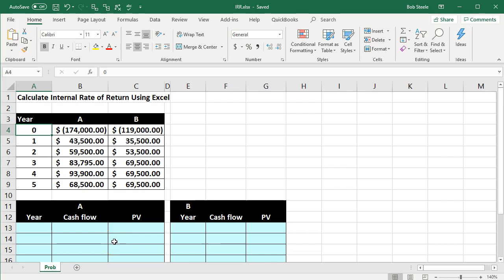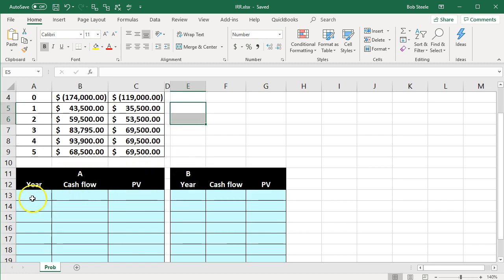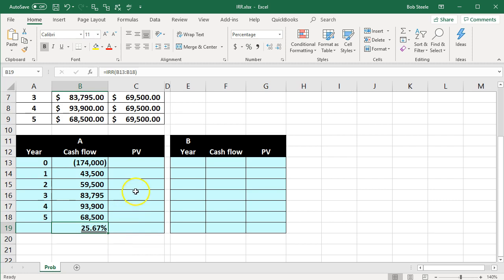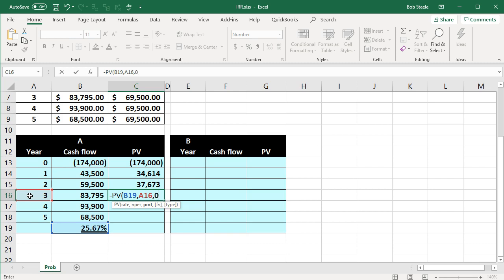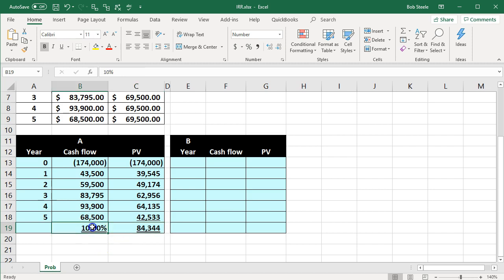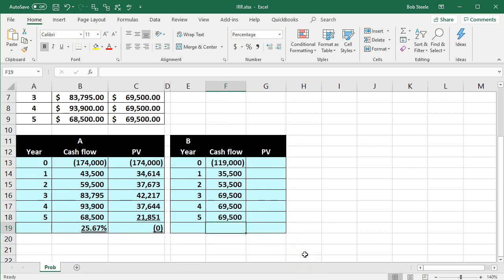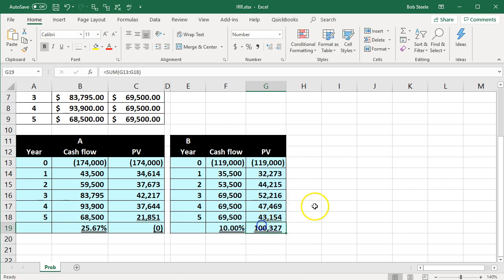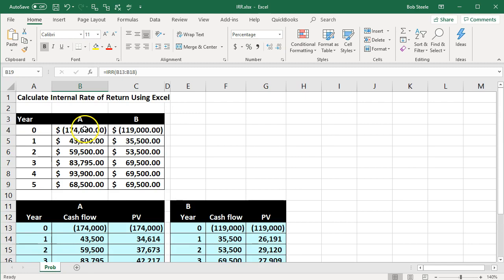Internal Rate of Return (IRR) Excel - Time Value of Money – Capital Budgeting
Managerial Accounting
accountinginstruction.info